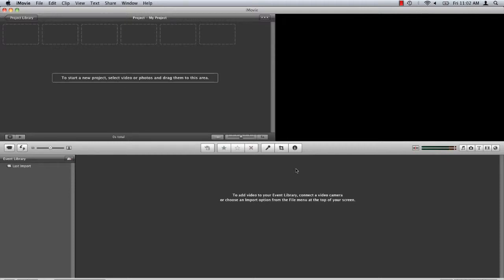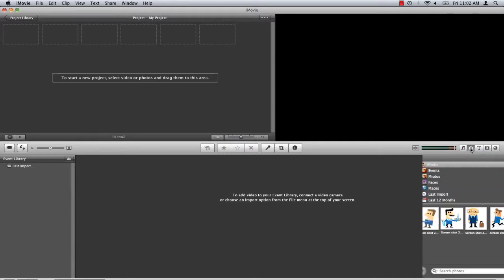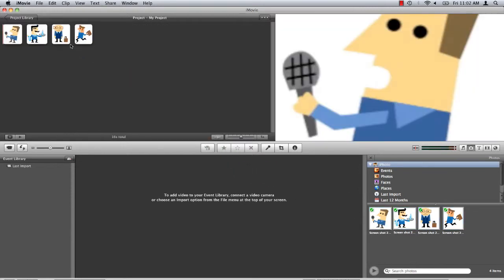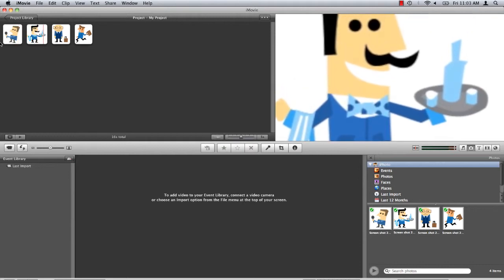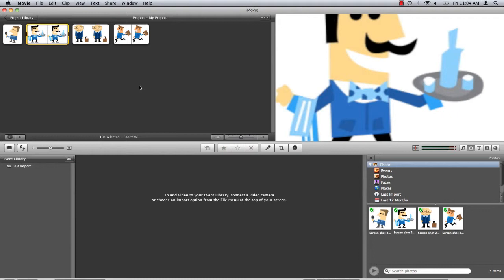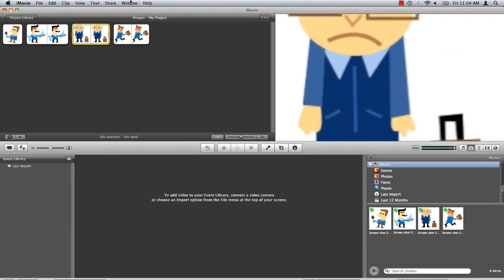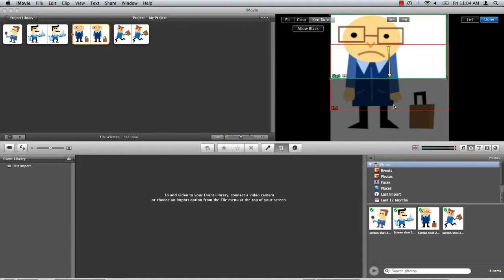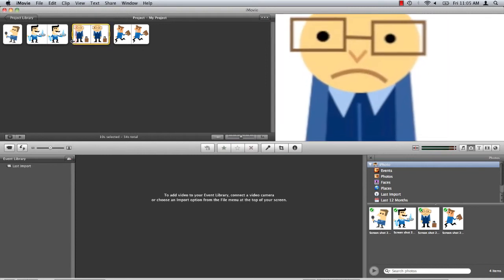How to Create Photo Slideshow in iMovie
In this tutorial, you will learn how to make photo slideshow in iMovie.

Although the main function of iMovie is to edit video, it is also capable of creating compelling slideshows using photos you have on your computer.

In the middle toolbar, all the way to the right, click on show/hide the photo browser.

By default this opens and displays the iPhoto Library.  Highlight the images or photos you wish to include in your slideshow and drag them to the project library.

Move the cursor to the beginning and press the space bar to play the slideshow.  To change the duration of one of the photos, right click on it, and enter a desired duration in the text area. You can choose to apply the duration to every photo, or only the selected photo.

by default iMovie adds its own pan and zoom effect called Ken Burns. Lets discover how to customize this effect.

Select the photo, and under the Window menu select Cropping, Ken Burns and Rotation.

The green box represents the starting frame for your image. The red box represents the end frame. Click, drag and crop in or out on these two boxes to adjust the starting and ending frames of  the effect.

Close the Ken Burns effect and play back the clip.

You have successfully created a photo slideshow in iMovie.